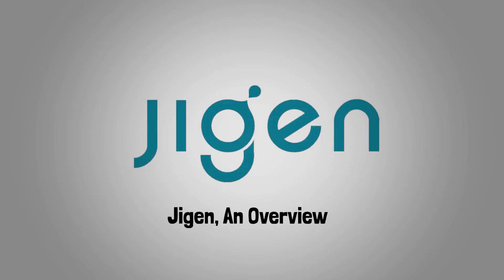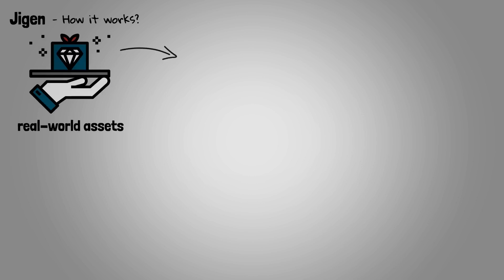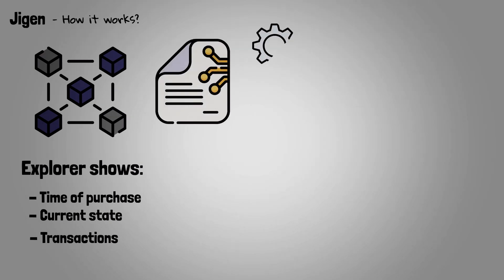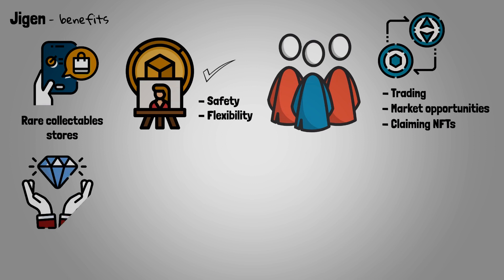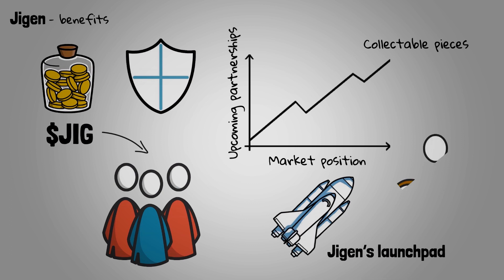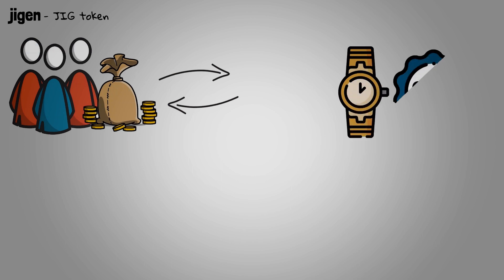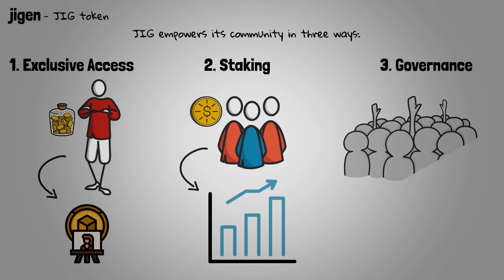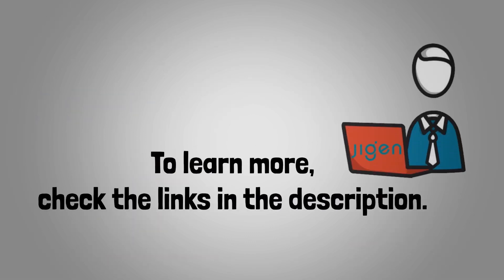What is Jigen About? $JIG Explained With Animations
Welcome to Crypto News, the best channel for crypto education and updates. Here we discuss topics on cryptocurrencies, tokens and NFT projects. We incorporate both crypto fundamental analysis and technical analysis in our videos.

Today's video is about Jigen, the first NFT gateway for Fashion and Luxury items in the metaverse and gaming ecosystem. NFTs on the Jigen platform are backed by real-world luxury assets. Real-world asset-backed NFTs allow users to redeem the physical asset at a point in time or hold the NFT for investment purposes.